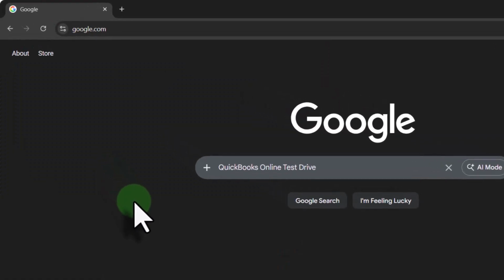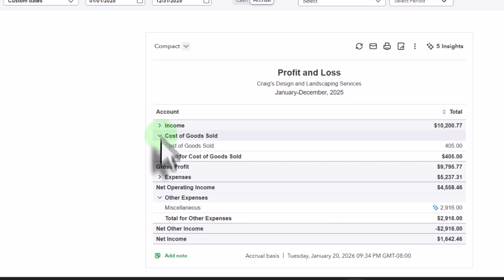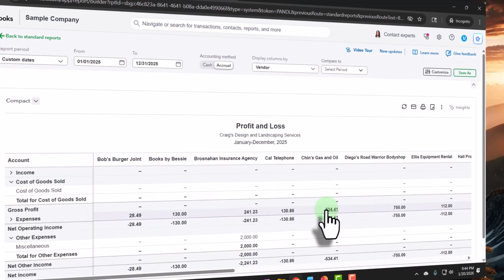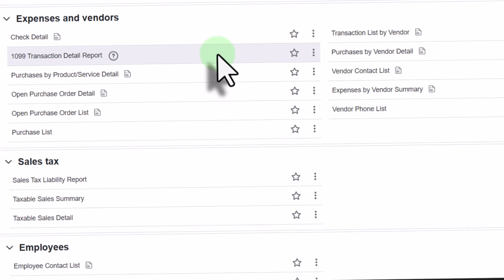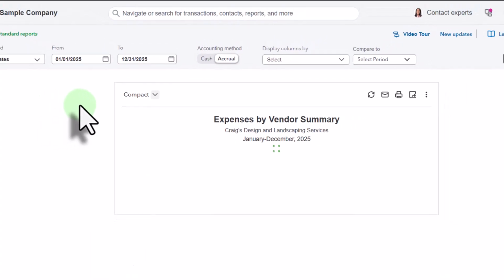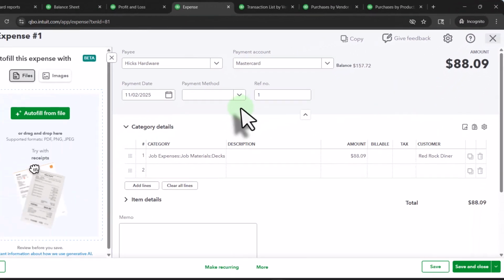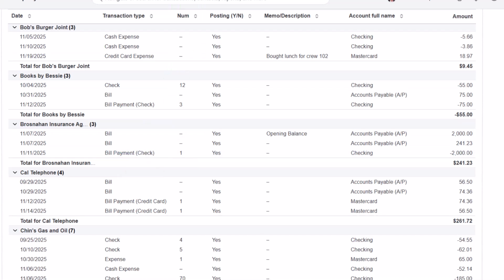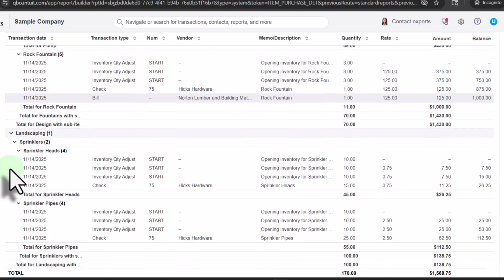Expense & Vendors Reports 4120 QuickBooks Online 2026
Expense & Vendors Reports
QuickBooks Online 2026

In this lesson, we explore how to create and analyze expense and vendor reports in QuickBooks Online 2026. Learn how these reports connect to your financial statements, how expenses are categorized, and how vendor-related data helps you understand where your money is going.

We also break down key reports such as expense by vendor, transaction lists, and purchase reports, and explain how inventory and service-related transactions affect your accounting records. This walkthrough will help you better interpret your expense data, improve reporting accuracy, and gain deeper insight into business spending.

Perfect for students, bookkeepers, and accounting professionals looking to strengthen their QuickBooks Online skills.

0:00 – QuickBooks Online 2026 Introduction: Expense and Vendor Reports Overview

0:04 – Lesson Introduction (Coffee, Context, What You Will Learn)

0:22 – Accessing QuickBooks Test Drive Sample Company File

1:15 – Opening Balance Sheet and Profit & Loss Reports in Tabs

1:32 – Setting Date Range for Reports (2025 Data Period)

2:01 – Introduction to Expense and Vendor Reports (Beyond Financial Statements)

3:00 – Understanding Income Statement, Expenses, and Vendor Reporting Concept

6:20 – Breaking Out Expenses by Vendor (Subsidiary Ledger Concept)

7:32 – Navigating Reports Menu (Sales, Who You Owe, Expenses & Vendors Sections)

8:35 – Check Detail Report Explanation (Cash Outflows and Transactions)

10:56 – 1099 Transaction Detail Report and Tax Reporting Overview

12:28 – Purchase of Products/Services & Purchase Order Detail Reports

14:27 – Transaction List by Vendor Report Breakdown

15:10 – Expense by Vendor Summary Report (Totals and Reconciliation Issues)

17:40 – Reconciling Vendor Expenses with Balance Sheet Comparison

19:00 – Transaction Drill-Down (Bills, Credit Cards, Expense Forms Example)

20:08 – Exporting Data to Excel and Creating Pie/Doughnut Charts

21:40 – Transaction List by Vendor (Filters and Adjustments)

22:27 – Filtering Transactions (Example: Amount Less Than Zero)

24:27 – Purchases by Vendor (Inventory and Expense Differences)

26:15 – Purchase by Product/Service Detail Report Explanation